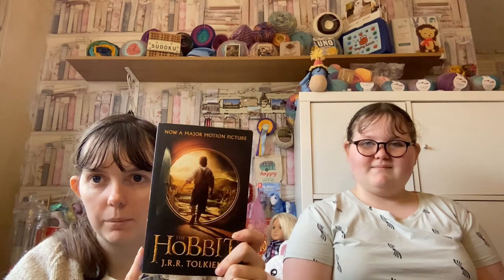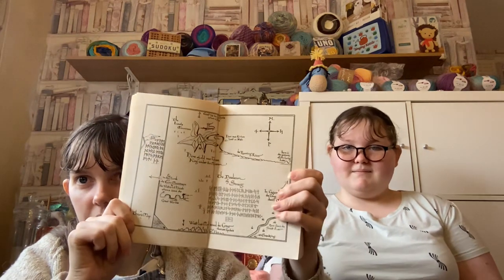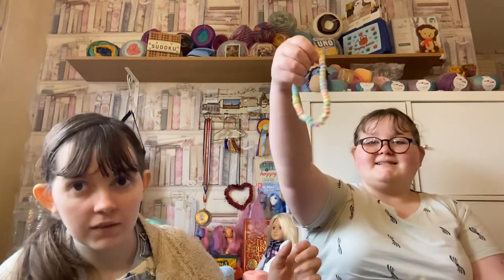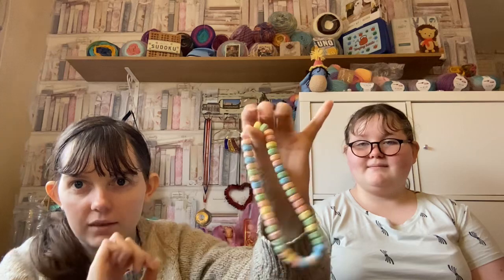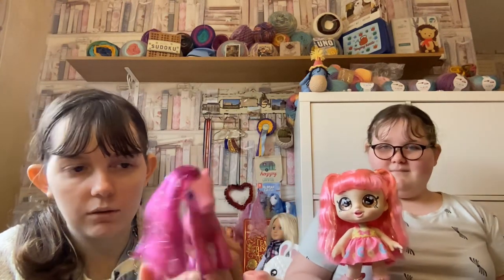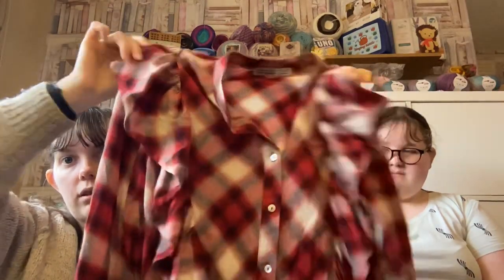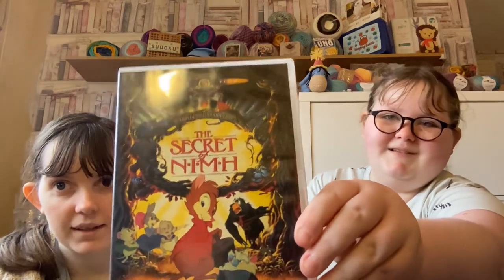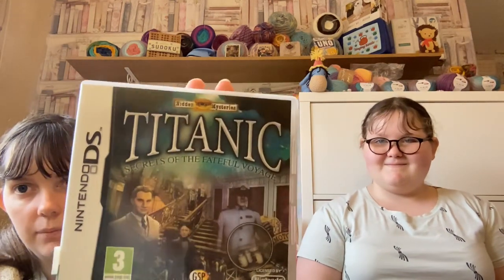Ep 83 wips and fos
A long chatty video talking about books , the wii , yarn , toys , patterns , projects and adventures

If your ever going up towards Inverness you should stop in Newtonmore grill truck stop it's a wonderful cafe with great service